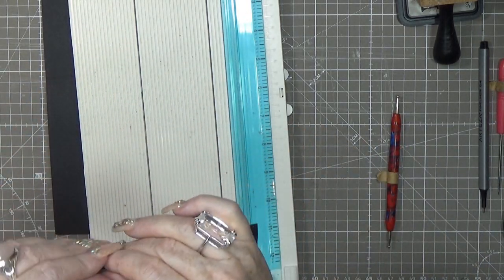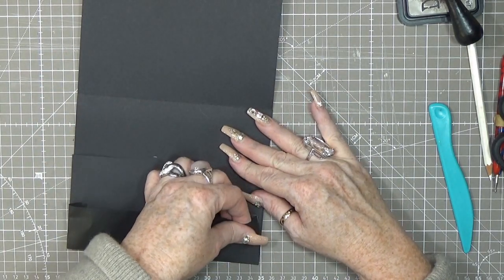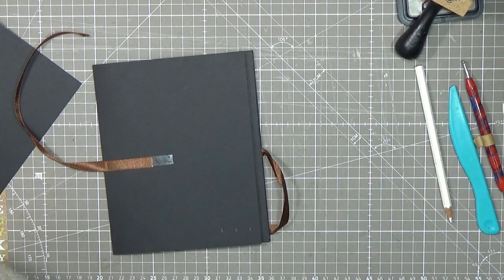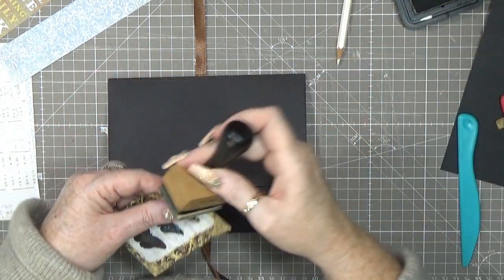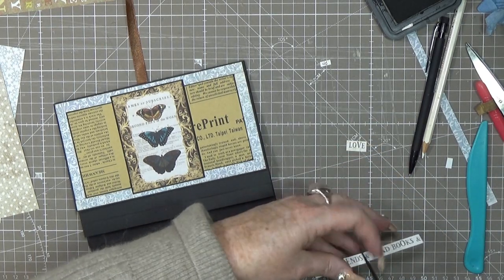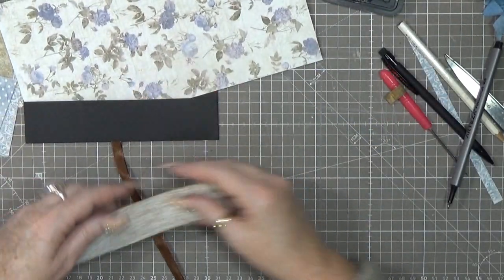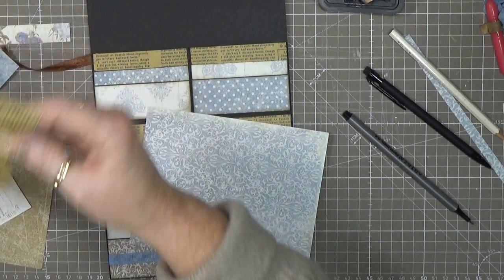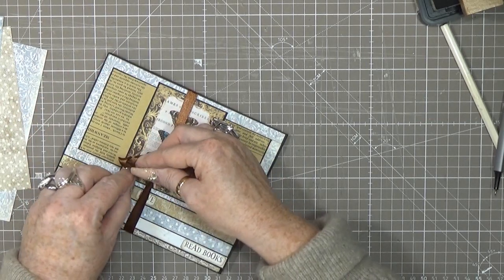Tutorial 4 Butterfly Wishes Mini Album Walkthrough ( UHK GALLERY winter in avonlea )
hello i like to share with you my new project using papers from UHK GALLERY winter in avonlea
this  is so cute

i used 2 mm chipboard
black  clairefontaine 160 gram paper  for the basic cardstock ( how much ? i have no clue )
embelishments like brads eylets
ribbonset flower set bronze butterfly burlap for the spine gemstones

2in1 score and cutter from we r memory keepers

 love you.